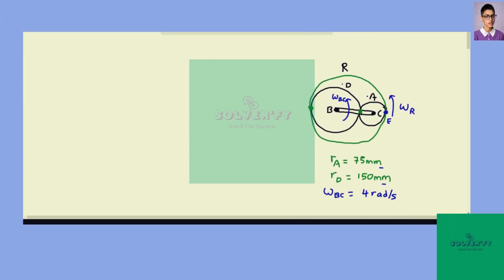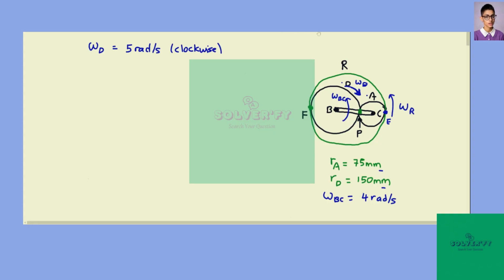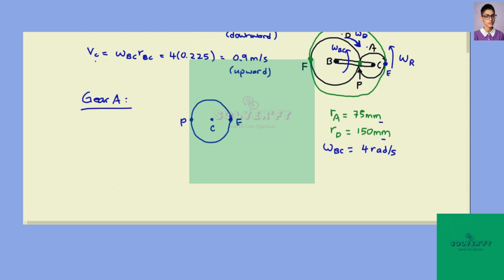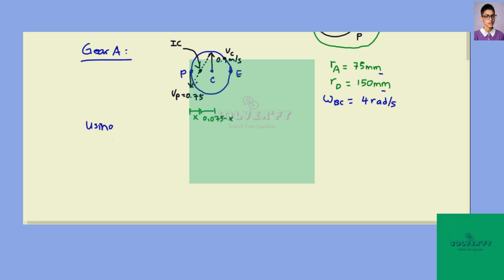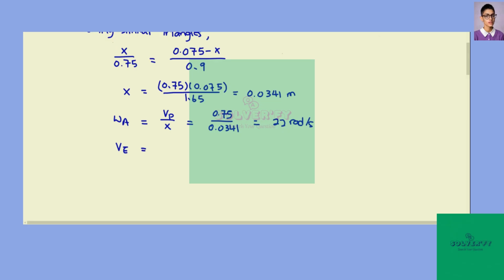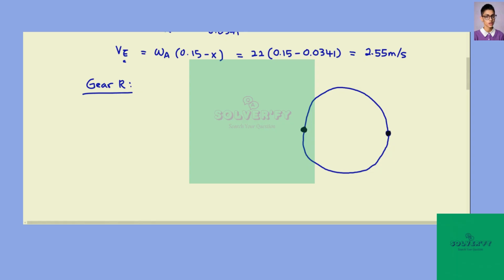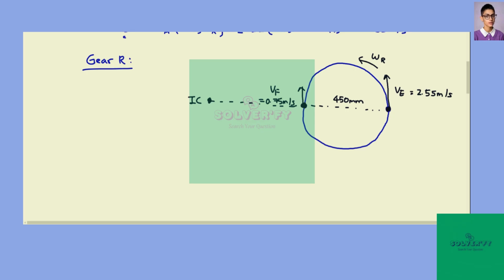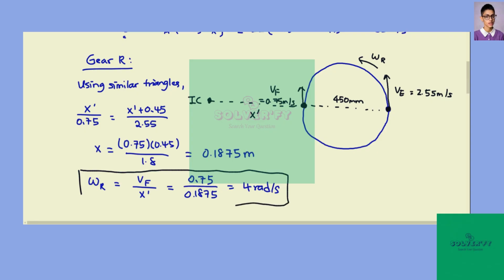[Engineering] Solve Prob. if the sun gear is rotating clockwise at rad/s while link rotates